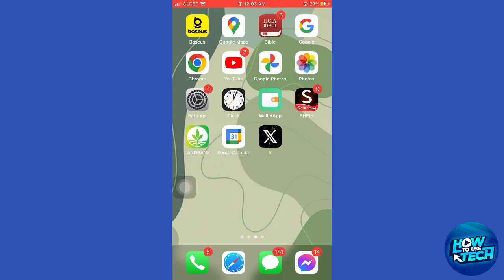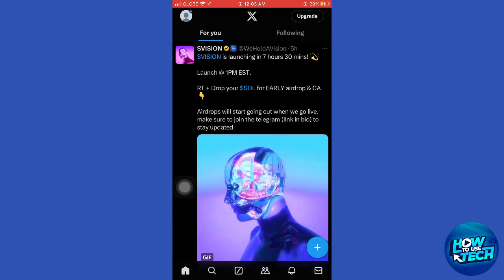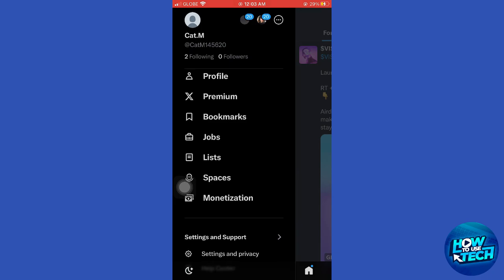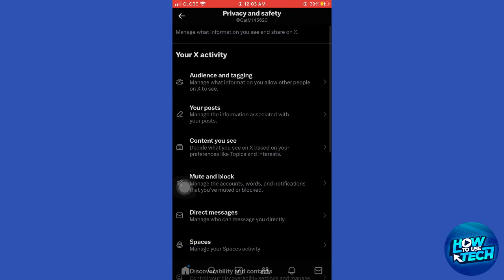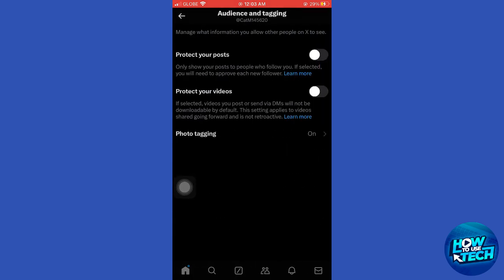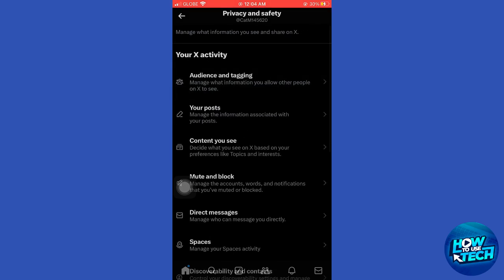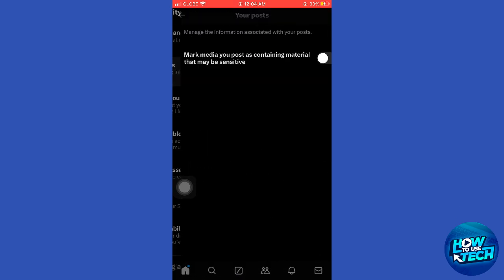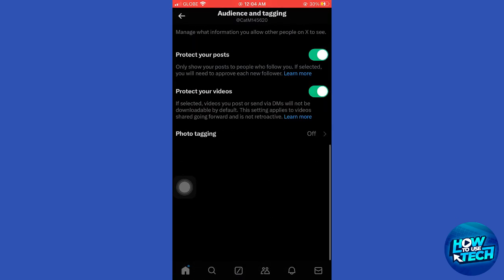How to Hide Your Likes on X Twitter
In this video , I will show you How to Hide Your Likes on X Twitter. The method is very simple and clearly described in the video.